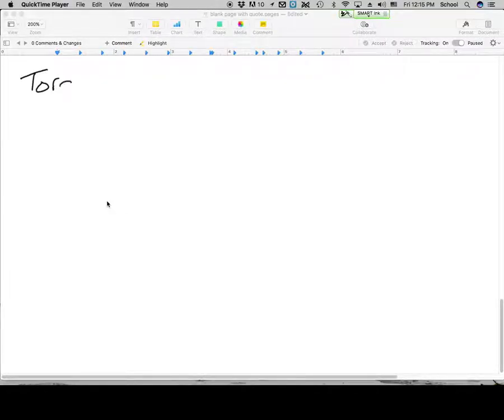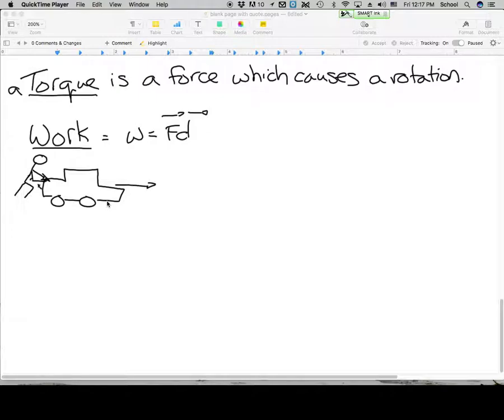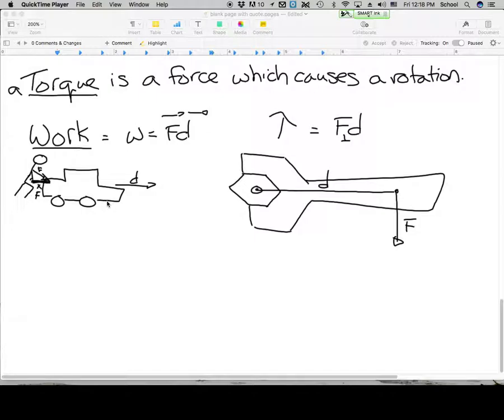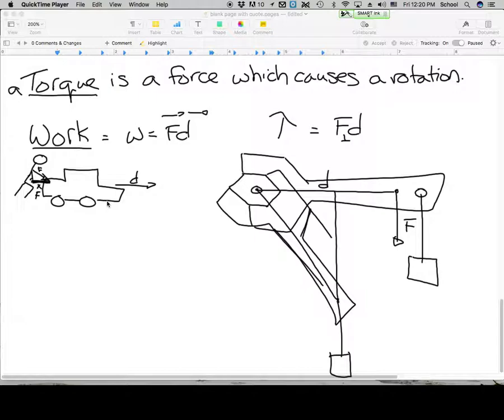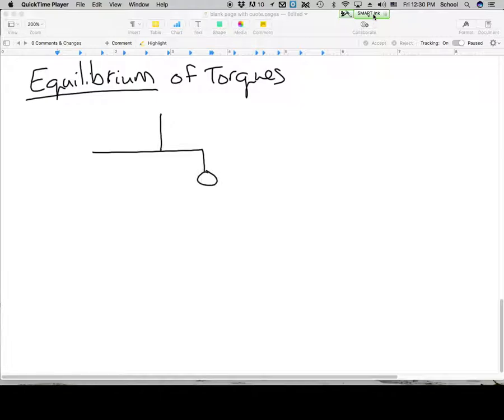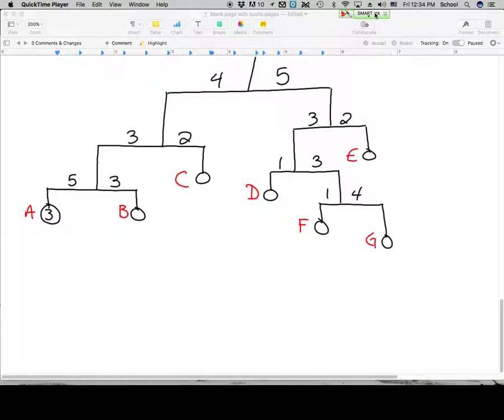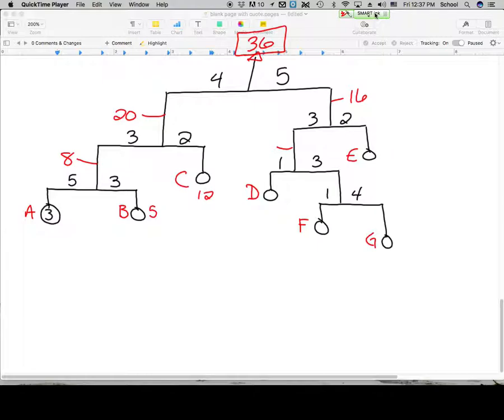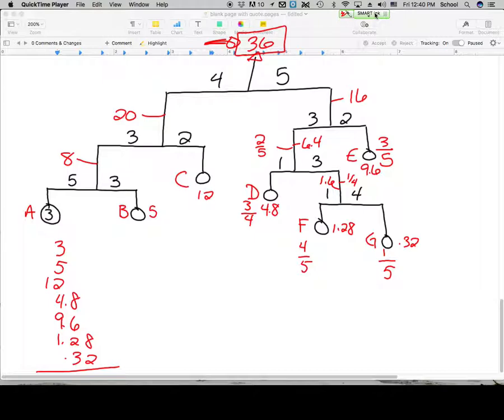Torque Preview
Intro to the concept of Torque and equilibrium of torques